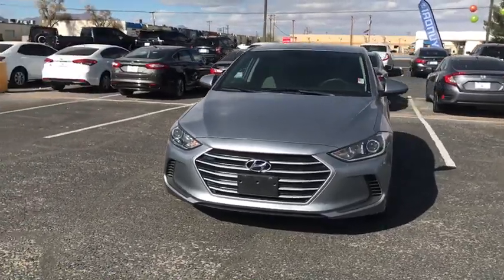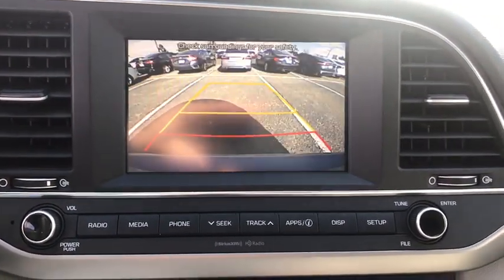2017 Hyundai Elantra El Paso, Las Cruces, Alamogordo, Ruidoso, Carlsbad LH285774A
Shale Gray Metallic Used 2017 Hyundai Elantra available in El Paso, Texas at Hyundai of El Paso. Servicing the Las Cruces, Alamogordo, Ruidoso, Carlsbad, TX area.

2017 Hyundai Elantra SE shale gray metallic 2.0L 4-Cylinder DOHC 16V 6-Speed Automatic FWD Bluetooth, Backup Camera, 16 Alloy Wheels, Bluetooth Hands-Free Phone System, Radio: AM/FM/SiriusXM/CD/MP3 Audio System, Rearview Camera w/Dynamic Guidelines, Remote keyless entry, SE A/T Popular Equipment Package 07, Speed control, Steering wheel mounted audio controls. CARFAX One-Owner. Clean CARFAX. Certified. 29/38 City/Highway MPGbrbrHyundai Certified Pre-Owned Details:brbr  * 173+ Point Inspectionbr  * Limited Warranty: 60 Month/60,000 Mile (whichever comes first) from original in-service datebr  * Powertrain Limited Warranty: 120 Month/100,000 Mile (whichever comes first) from original in-service datebr  * Warranty Deductible: $50br  * Vehicle Historybr  * Includes 10-year/Unlimited mileage Roadside Assistance with Rental Car and Trip Interruption Reimbursement; Please see dealers for specific vehicle eligibility requirements. 10-Year/100,000 Mile Hybrid/EV Battery Warrantybr  * Roadside AssistancebrbrAwards:br  * 2017 KBB.com 10 Most Awarded Brands